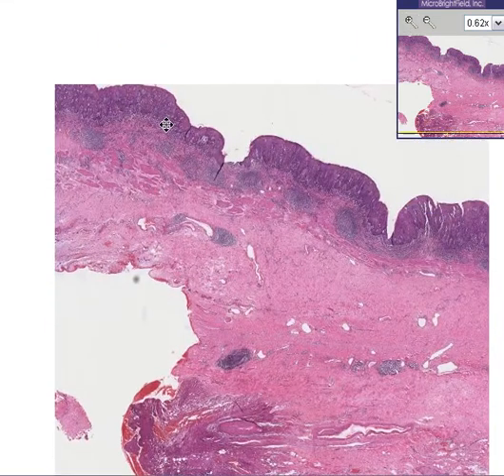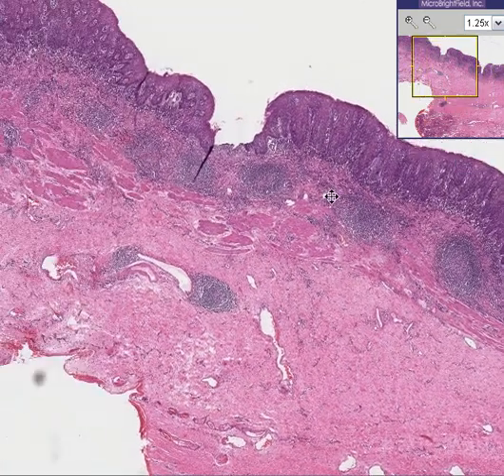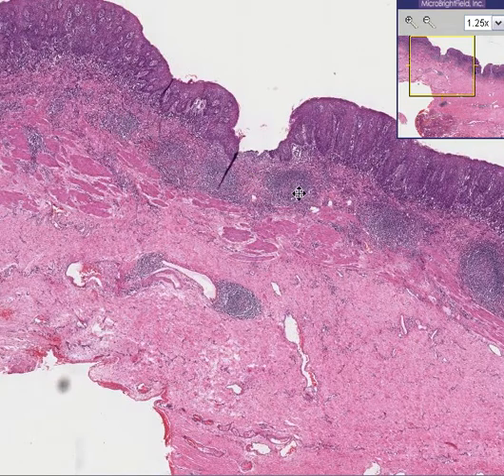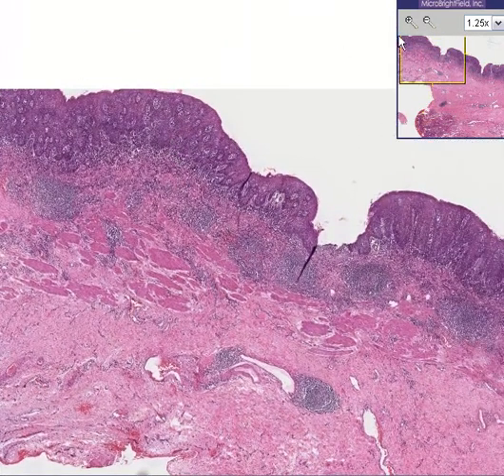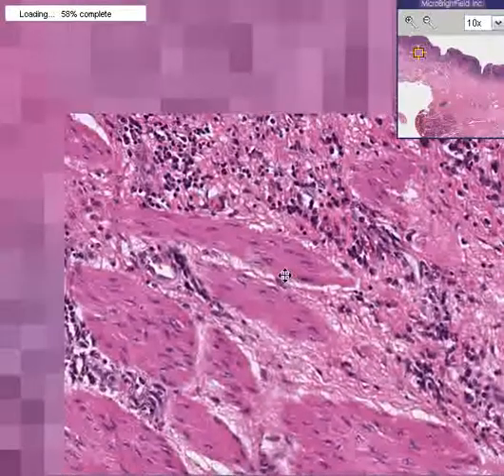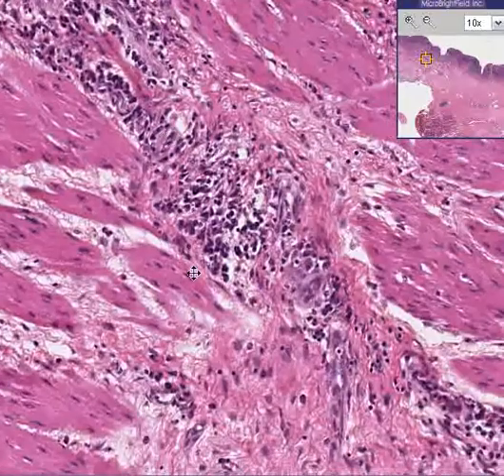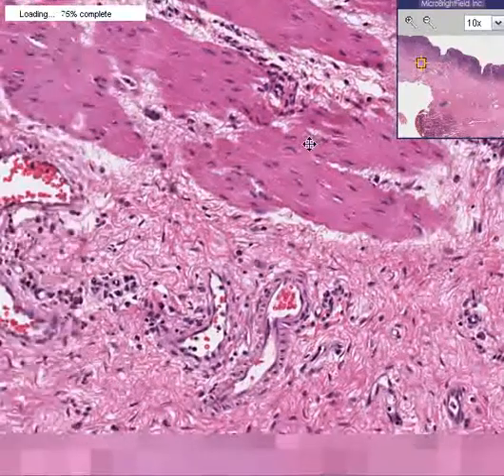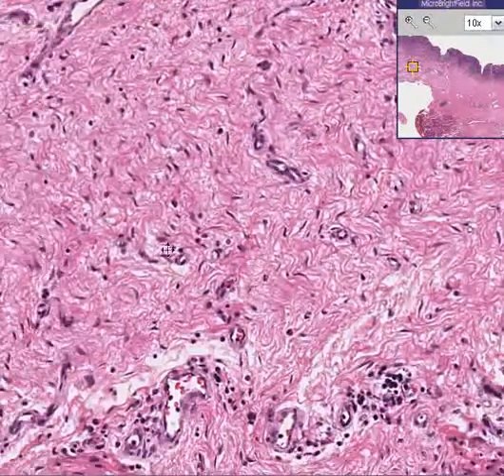Esophagus Chronic esophagitis